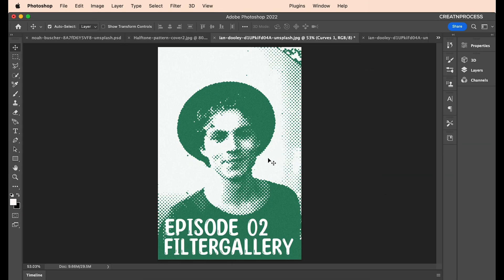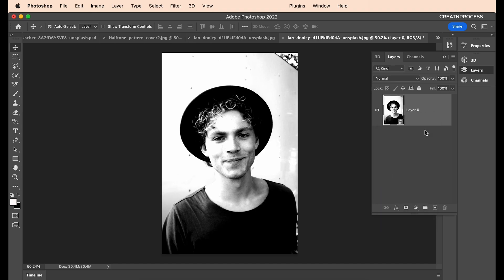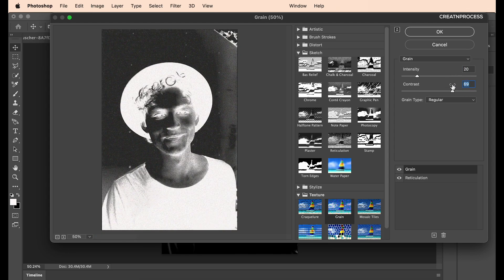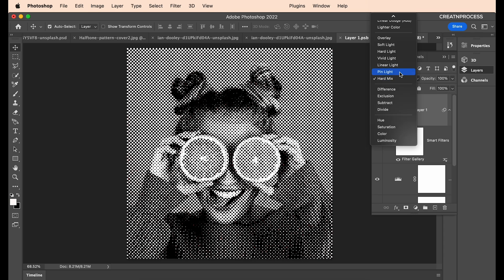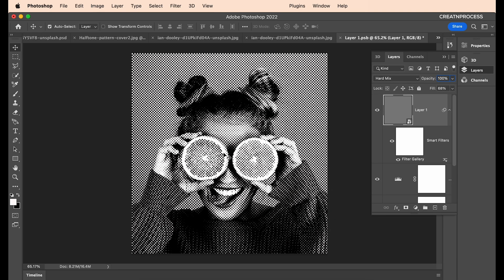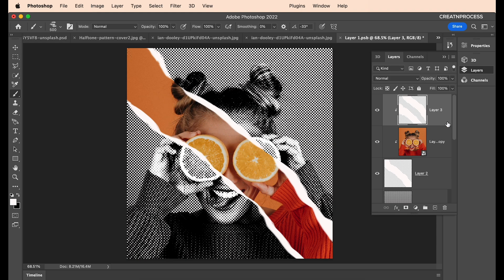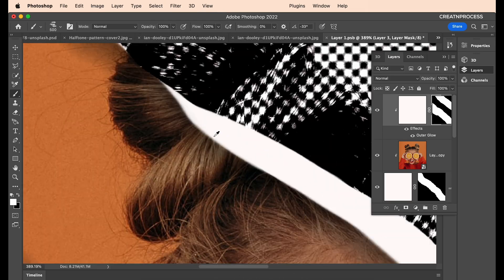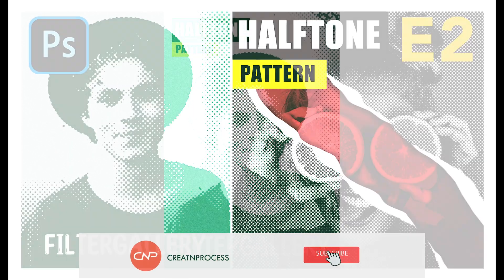Filter Gallery Halftone Pattern Photoshop | Episode 2 | Reticulation, clipping mask, Film Grain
Here is the Episode 2 of our Photoshop Halftone Effects tutorial. Today, we'll create two stunning photo effects using the Filter Gallery Halftone Patterns. In the first design, we'll apply multiple effects like Reticulation, Grain, Halftone Patterns, and Film Grain directly to an image. For the second design, we'll use a fill layer, apply effects, and use the Hard Mix blend mode with Clipping Mask for a unique look. Throughout the tutorial, we'll explore different settings to achieve the desired effects.

► My gear:
✅My Laptop

▲Gumroad Store!